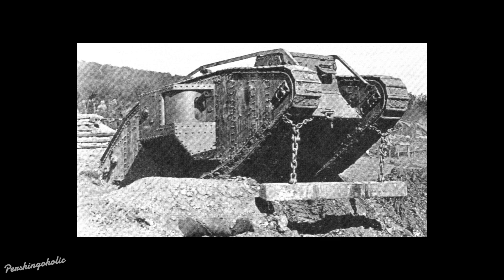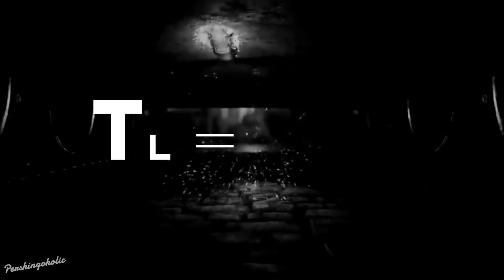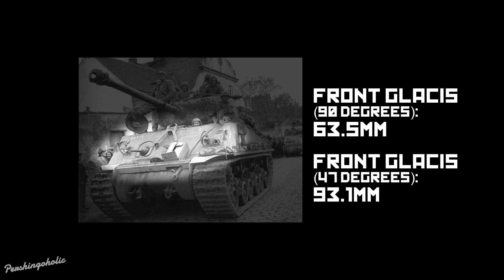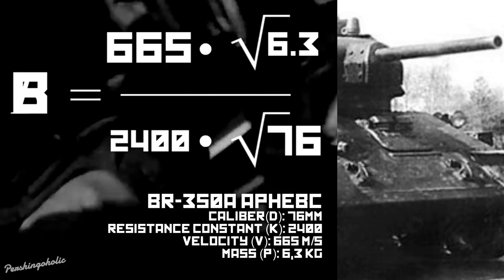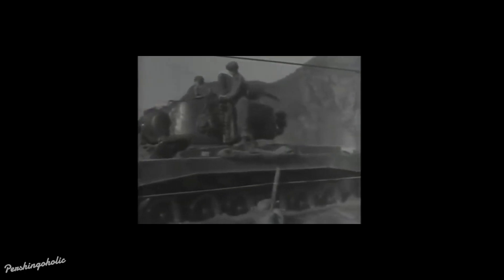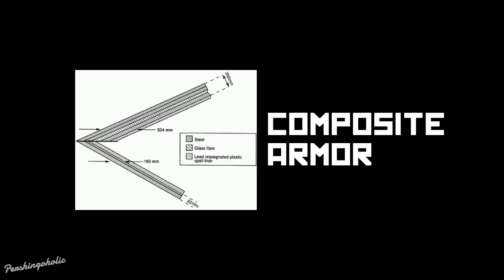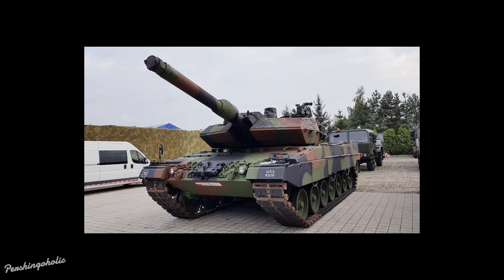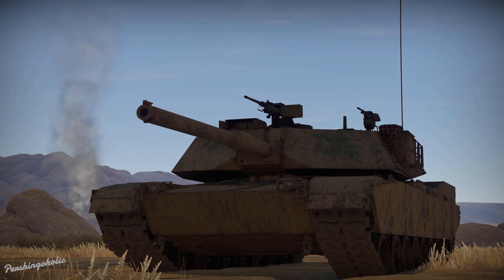What are the mathematics behind the tank? | Sloped Armor & the Krupp Formula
It’s a beautiful war machine, known for being destructive, yet armored enough to protect its men inside. And despite what we all think, all tanks are different. You have your light armored vehicles, to your fully tracked war beasts.

The invention of the tank leads back more than a century ago, during World War I. The British army was in dire need of coming up with a vehicle to help break up the front lines, as the fighting seemed to go nowhere. They wanted it to be armed with powerful naval guns, and steel, to prevent machine gun fire from killing its crew.

This development led to what we call the tank.

In WWII, the tank became one of the battlefield’s new toys. Nations such as the Soviet Union, Britain, and especially the Germans, were developing better, bigger tanks. They wanted them to be as armored as possible, with the best guns, to outperform their enemies.

Tanks such as the infamous German Tiger, to the Soviets’ T-34, all innovated new technologies to try to make their tanks firepower the best, and their armor impenetrable. But what kind of math goes behind this?

TANK! - from Cowboy Bebop